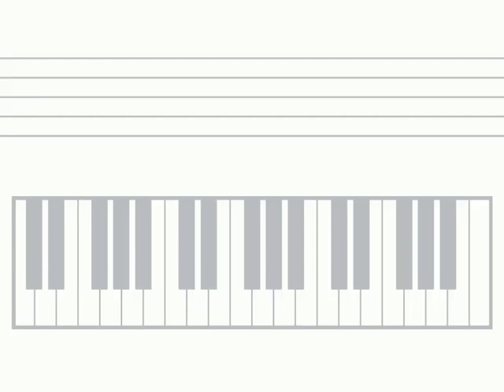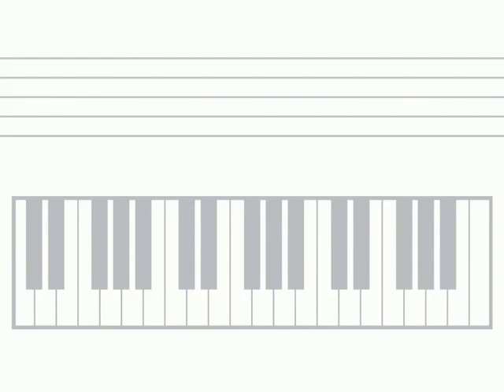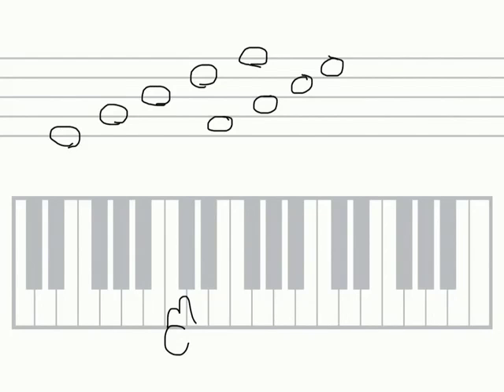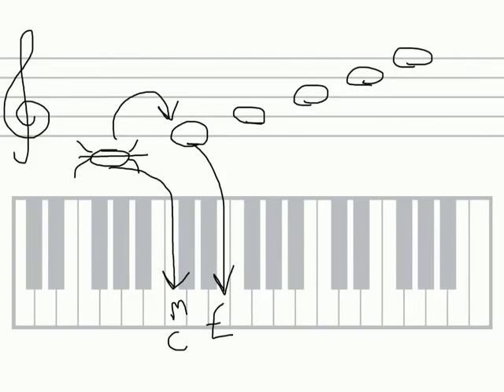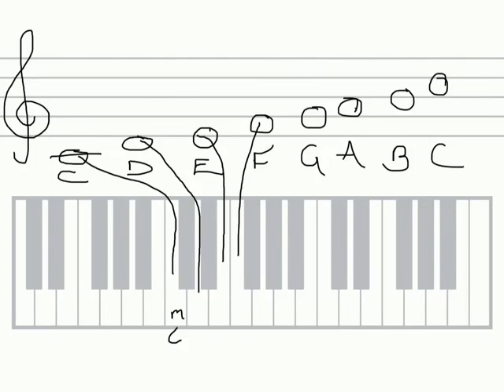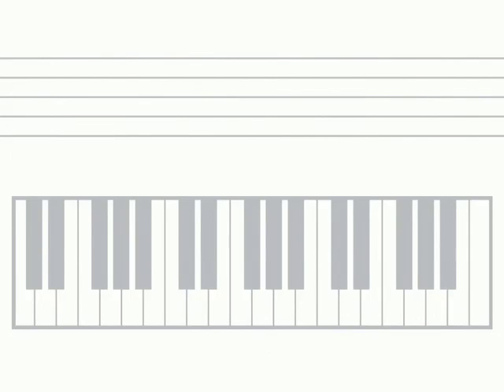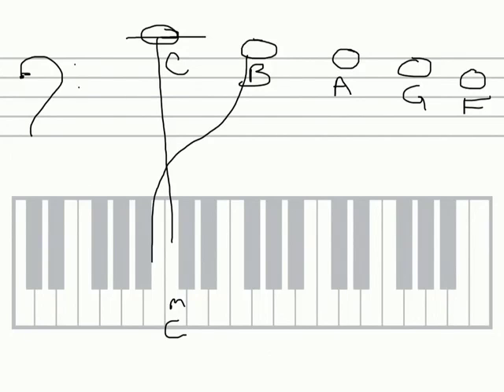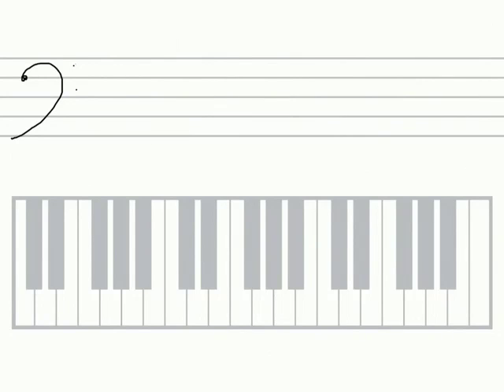Grand Staff and the Keyboard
Learn how the Keyboard and the Grand Staff work together.